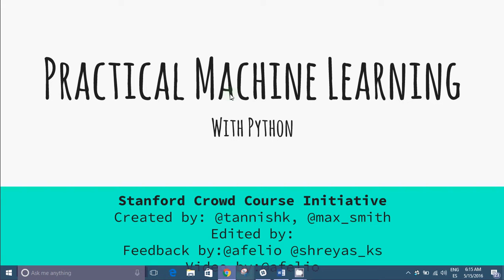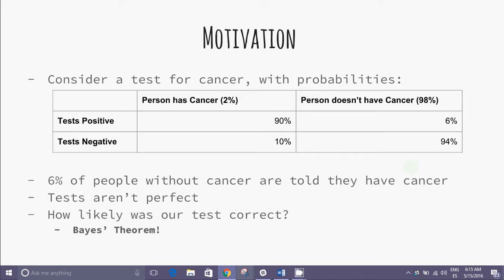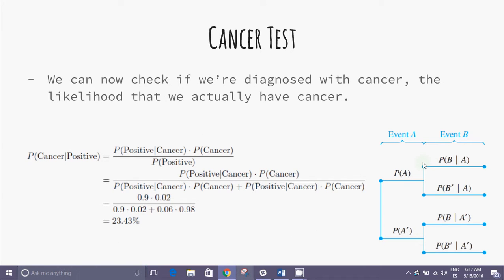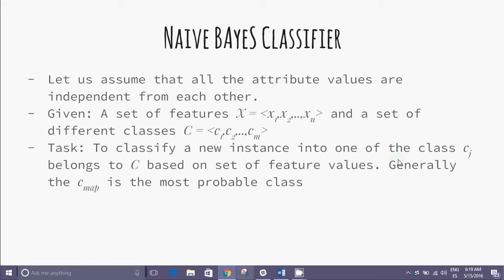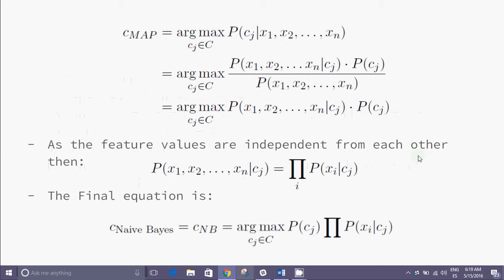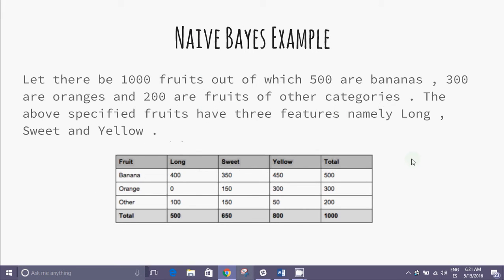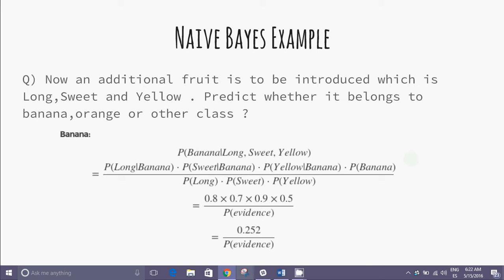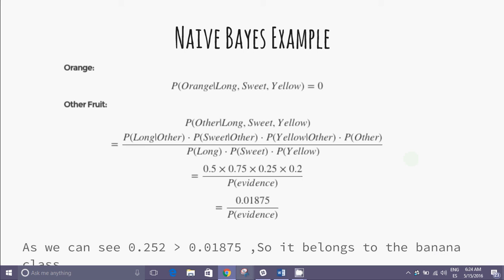Practical Machine Learning: 5.6 - Naive Bayes